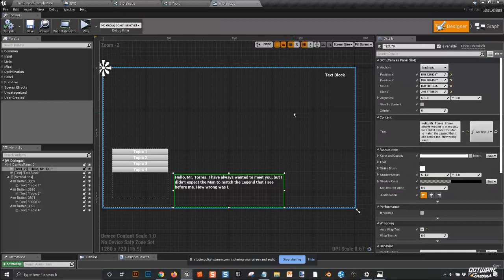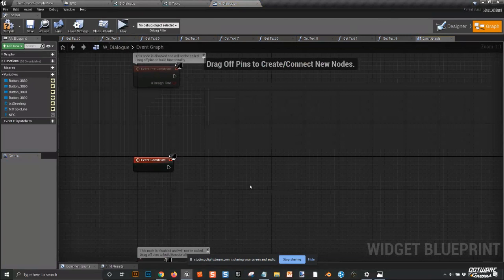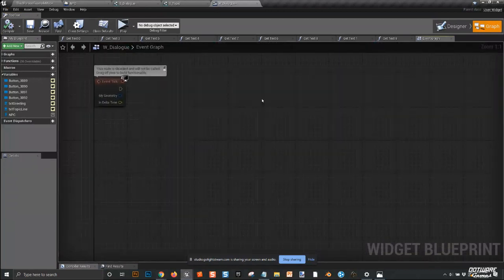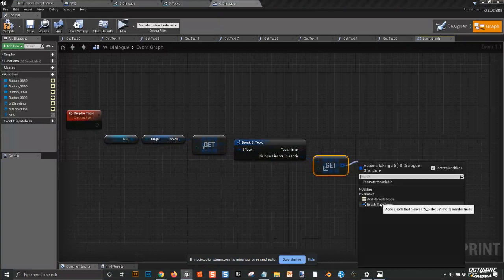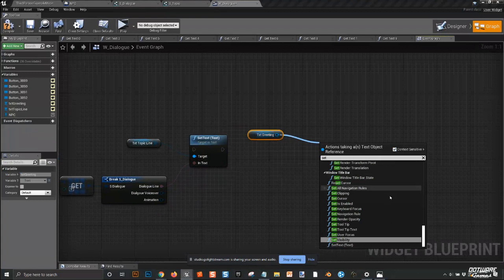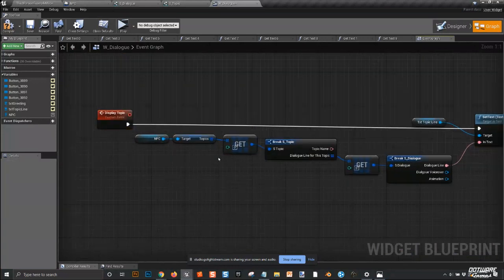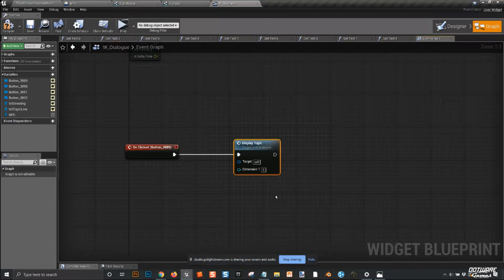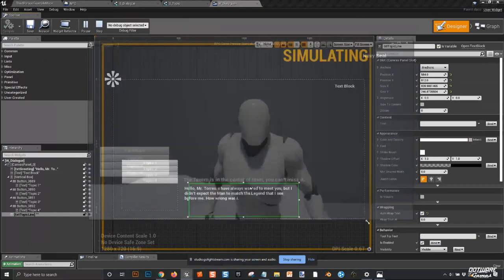Unreal RPG Part 6: | Livestream | Dialogue TOPICS